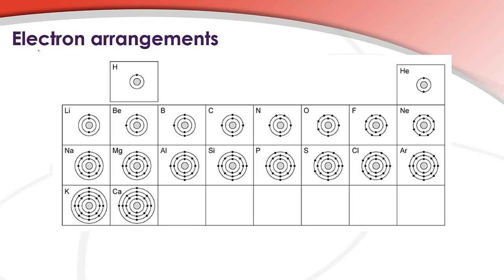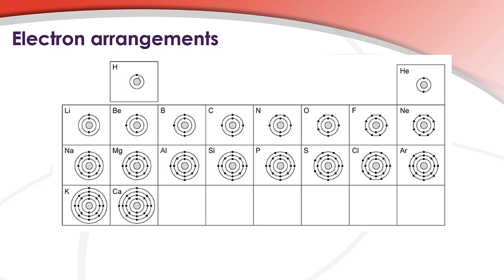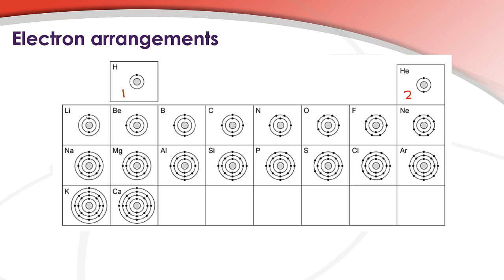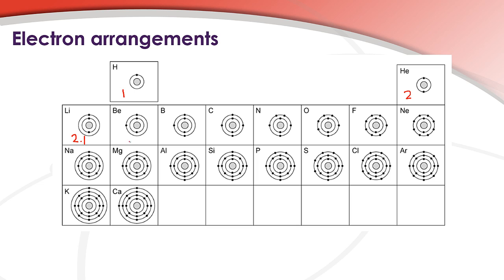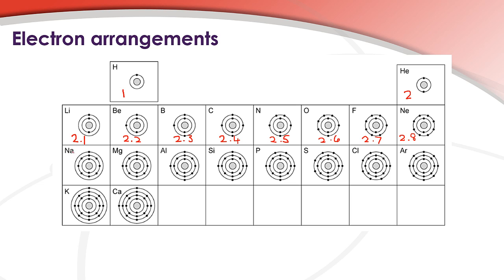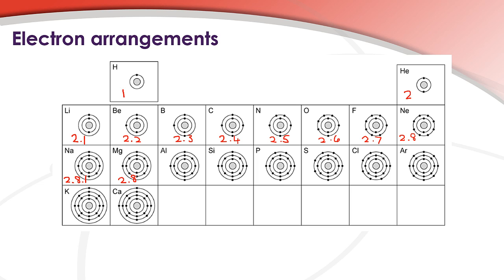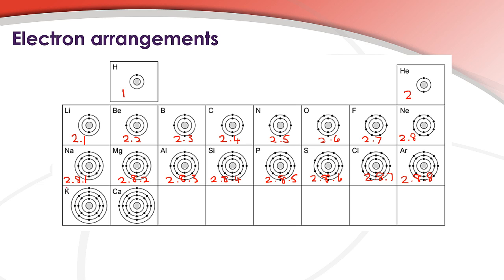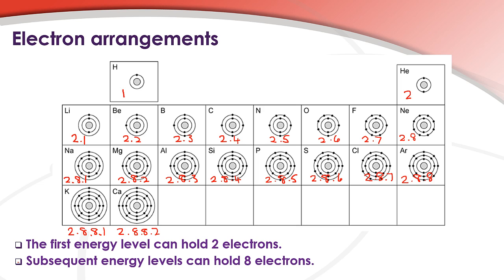2.3.4 Deduce the electron arrangement for atoms and ions up to Z = 20.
2.3.4 Deduce the electron arrangement for atoms and ions up to Z = 20.